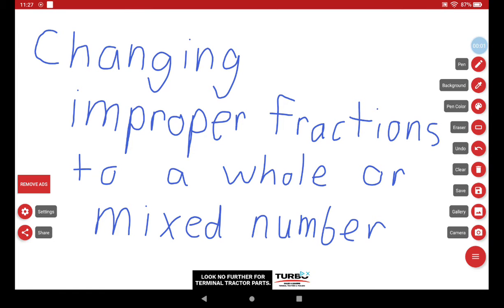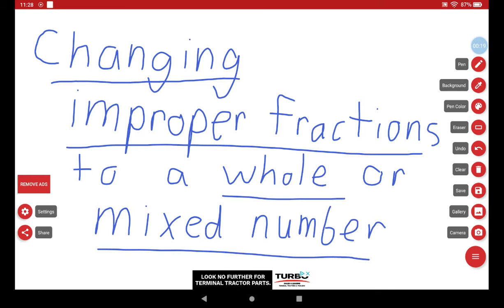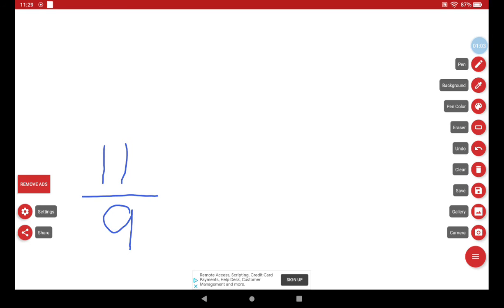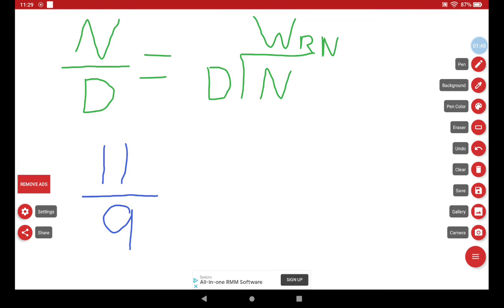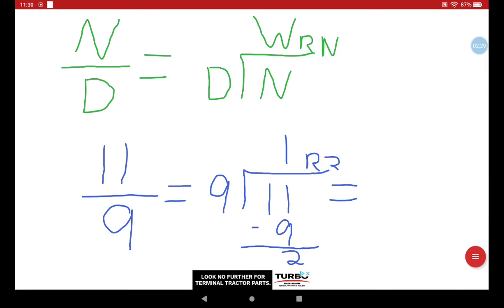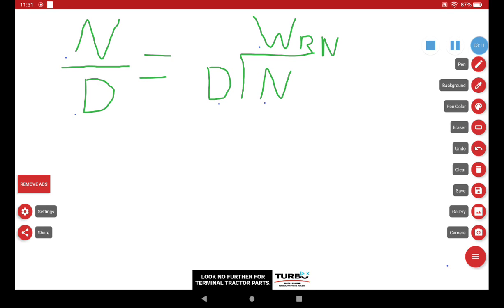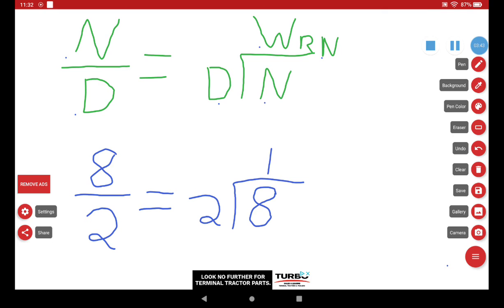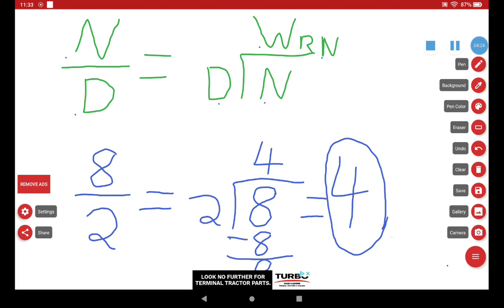video 6, changing improper fractions to a whole or mixed number